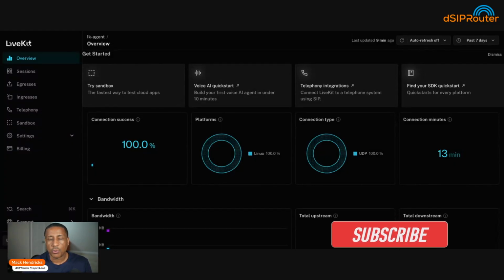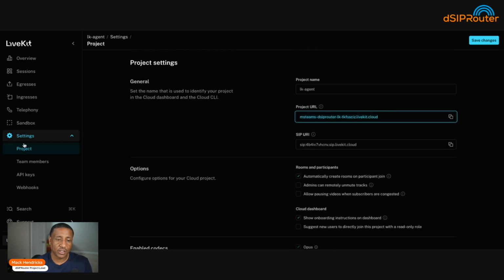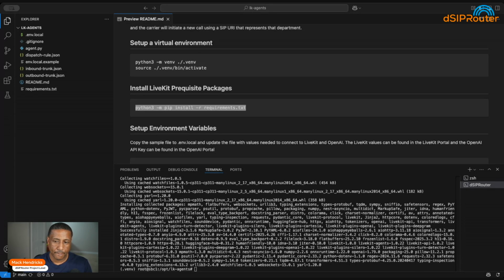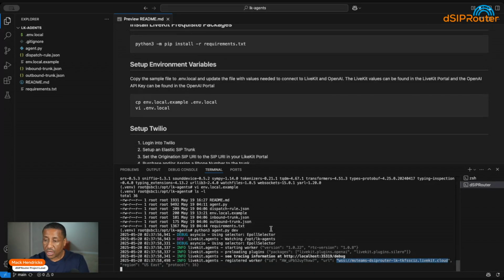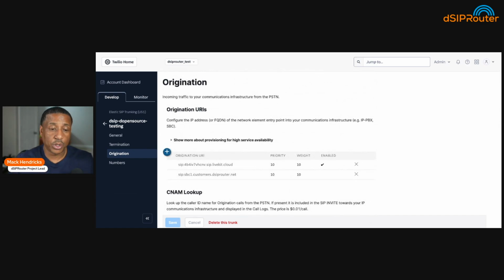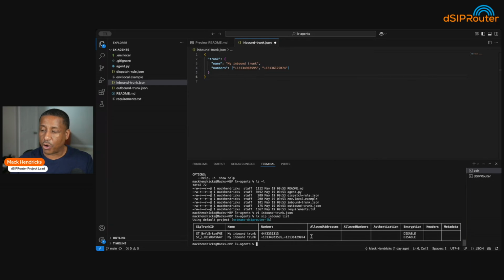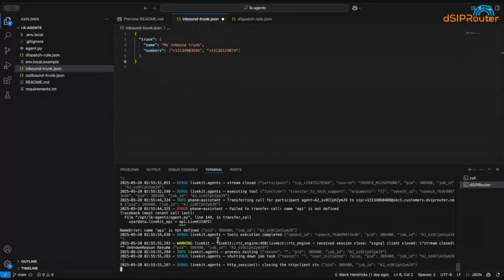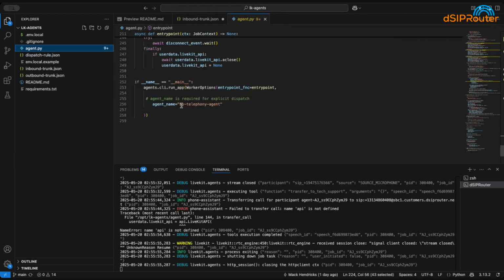dSIPRouter + LiveKit: EP2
In this video we will get into details of how LiveKit works.  Here are the topics

- LiveKit Portal Overview
- Installing the Python LiveKit SDK
- Configuring Twilio as our carrier with a phone number
- Using the LiveKit CLI to define the phone number from Twilio, which allows the number to be routed to a LiveKit Agent
- Walked Thru the LiveKit Agent Code

Next Episode:  Use dSIPRouter to route transferred calls from the LiveKit agent to SIP URI's and Run the LiveKit agent via a Docker Container dSIPRouter